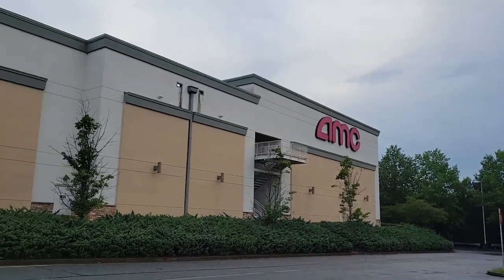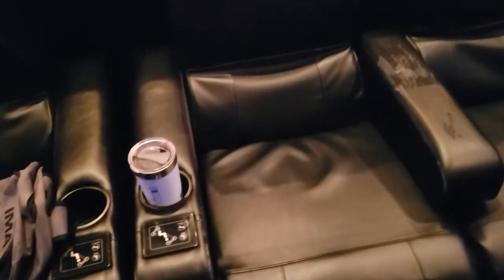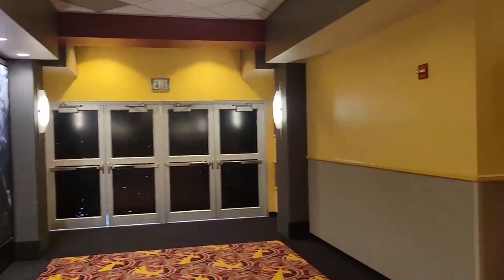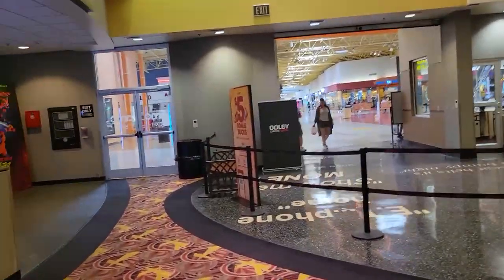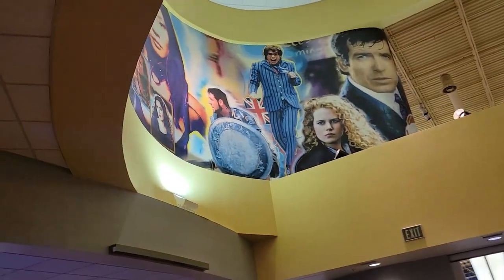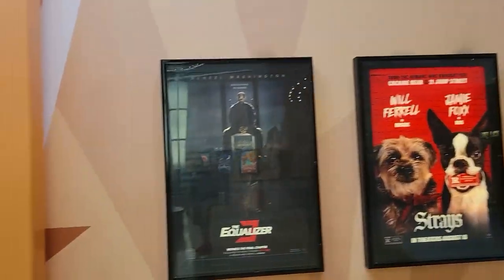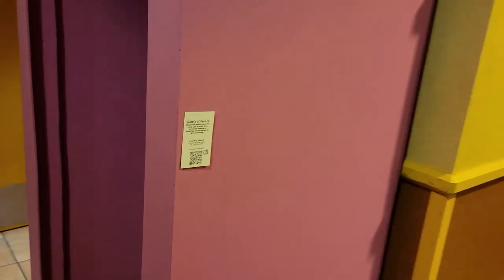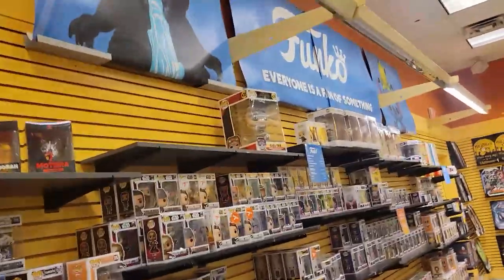AMC Sugarloaf Mills July 2023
The first theater of a Barbenheimer double feature featuring the Dolby Auditorium, a full building tour, a special unexpected guest interview, and a brief walk through the adjoining mall.